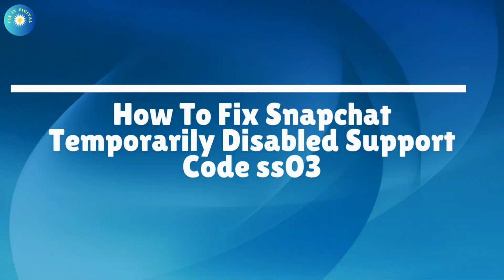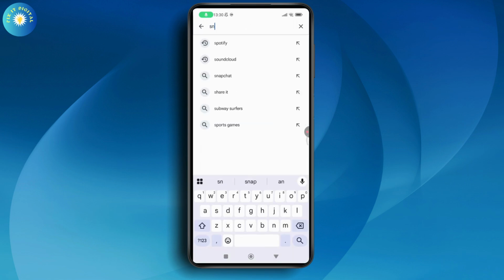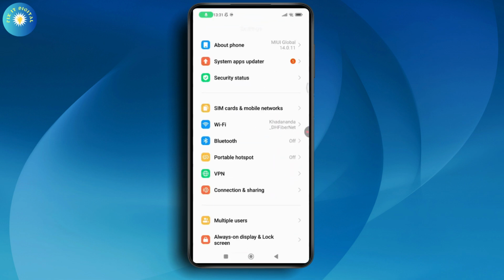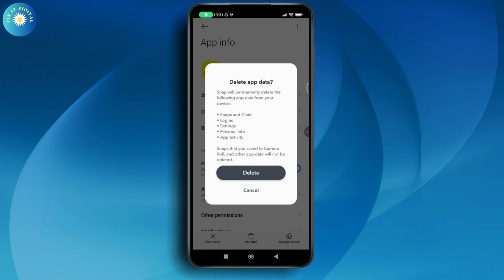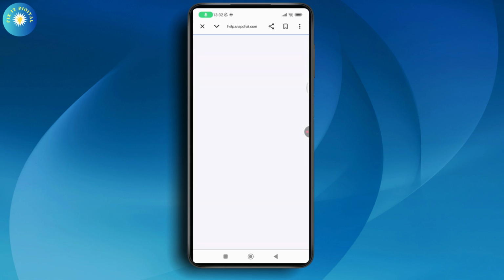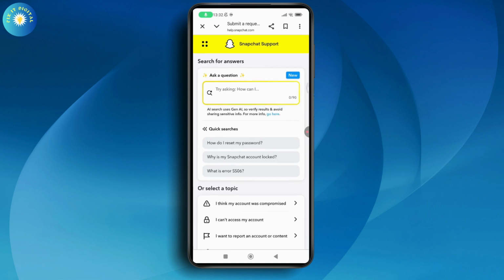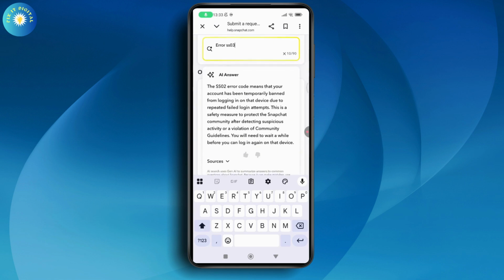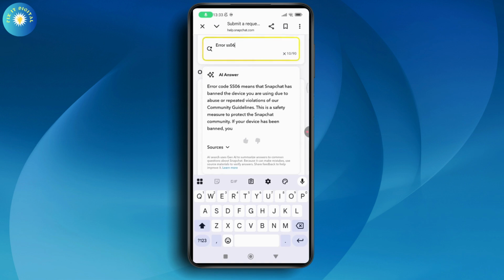(SOLVED) Snapchat Temporarily Disabled Support Code ss03 | Your Access is Temporarily Disabled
Snapchat Temporarily Disabled Support Code ss03

Fix Snapchat SS03 "temporarily disabled" error with troubleshooting steps. Understand what error codes mean, clear cache, update the app, and contact official support for account recovery. Learn about security measures and device bans.

how to fix snapchat support code ss03, how to fix snapchat temporarily disabled, snapchat temporarily disabled, due to repeated failed login attempts snapchat, snapchat support code ss03